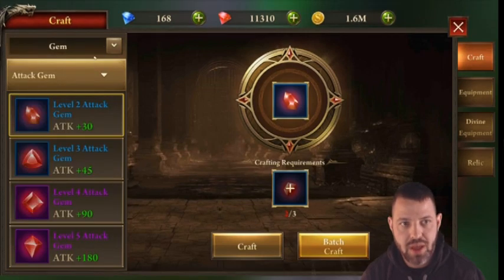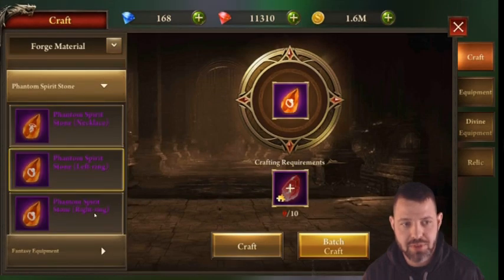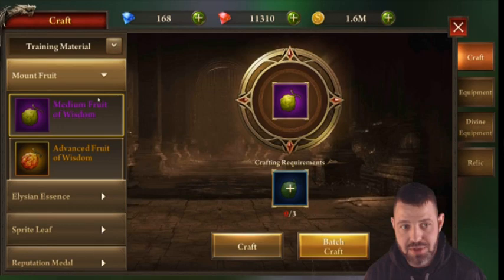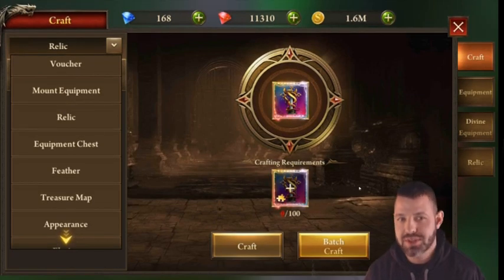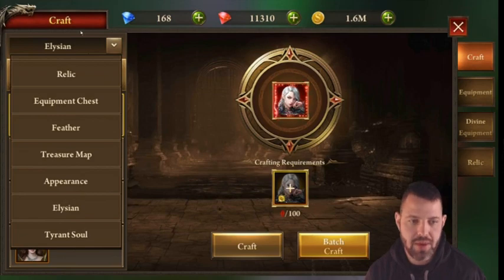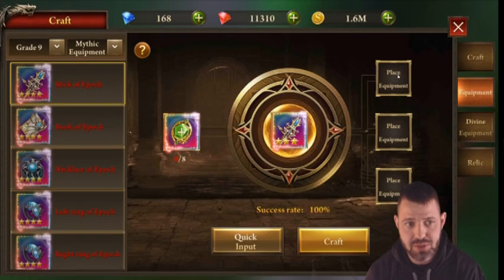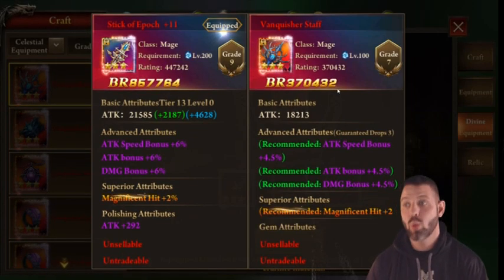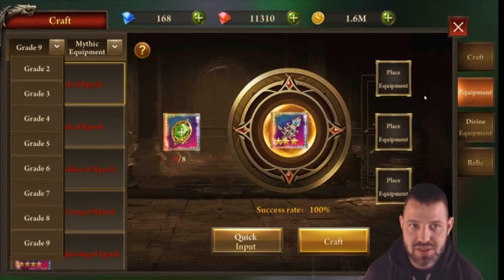Era of Celestials Crafting Guide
This series goes through each individual button within the game EOC providing detailed explanation and helpful suggestions. This video will dissect the Crafting section of the game.